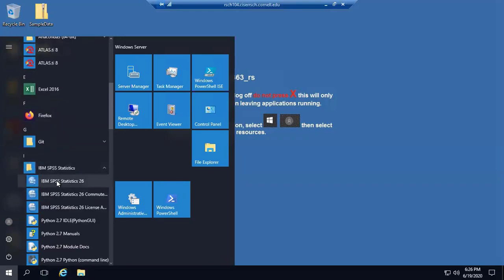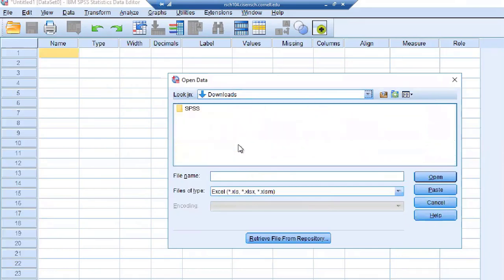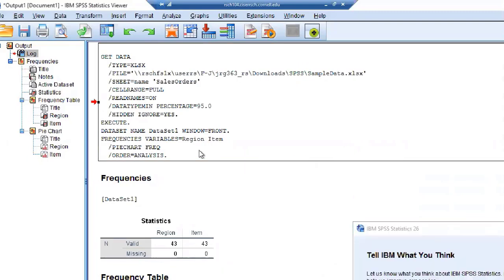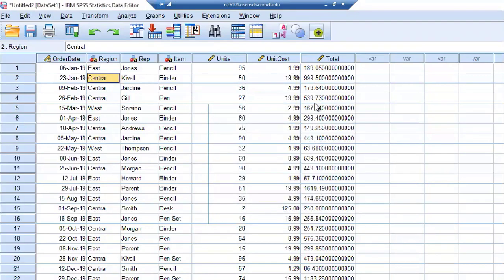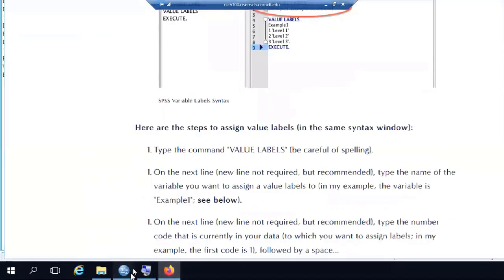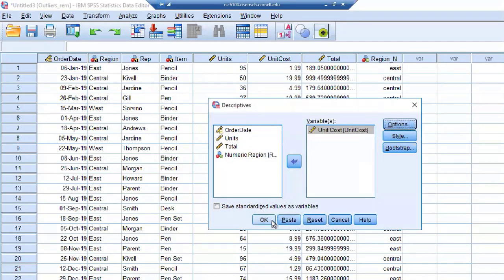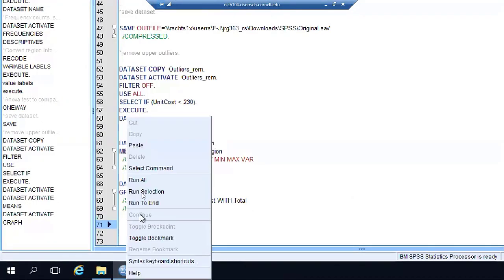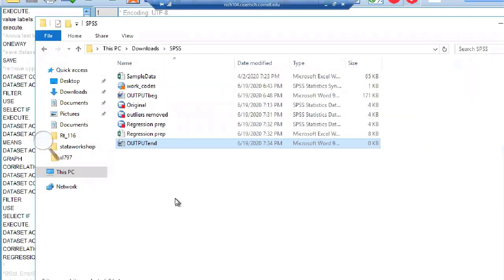Introduction to SPSS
This is a webinar recording of the Introduction to SPSS workshop.
This video is 1 hour 10 minutes long. Check out the topics below with their accompanying time slots from the video

Data & Variable Views. SPSS windows Entering Data
00:00:00-00:07:00

Download and Import Excel data into SPSS
00:07:00 – 00:15:20

Link for sample excel data Excel Sample Data

Syntax Editor. Typing Commands
00:15:20 – 00:20:00

Creating Output: Frequency tables/graphs, Descriptive Stats. Exporting/saving output ANOVA test comparing averages of groups
00:20:00 – 00:48:30

Subset Data, remove rows based on condition. Save Data
00:48:30 – 00:56:30

Regression, scatterplots, correlations
00:56:30 – 01:12:13